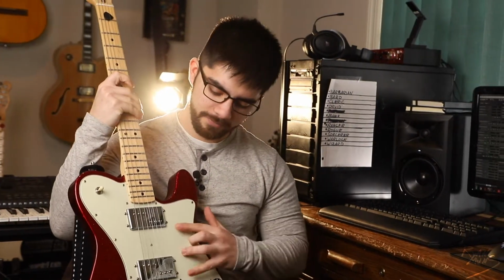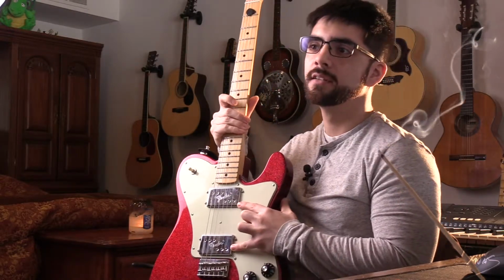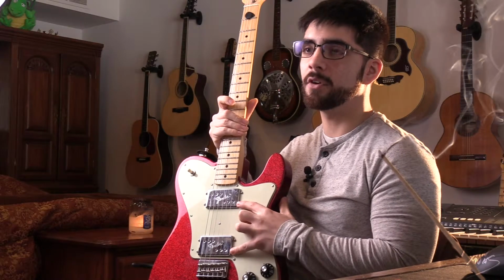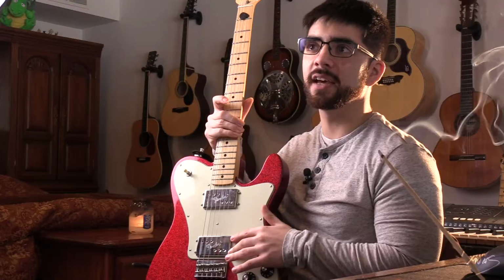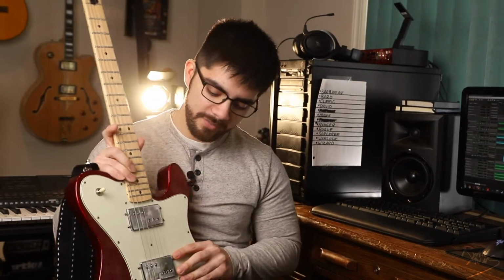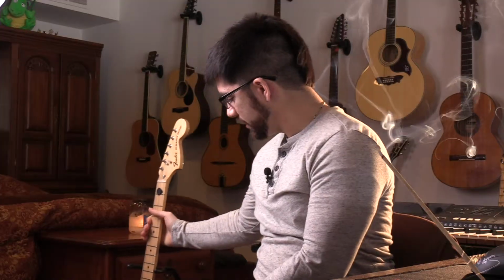Autumn's Story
This is Autumn's story!

"My Girls" will be released on June 28th, 2019 on most digital streaming/downloading services!